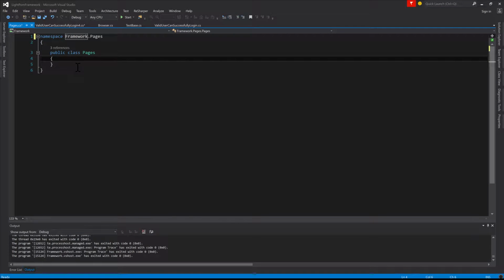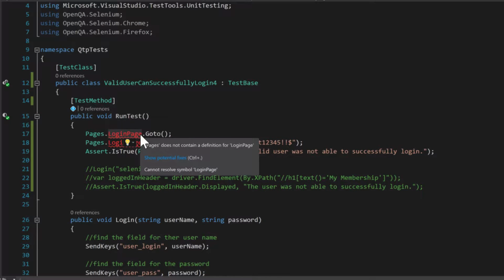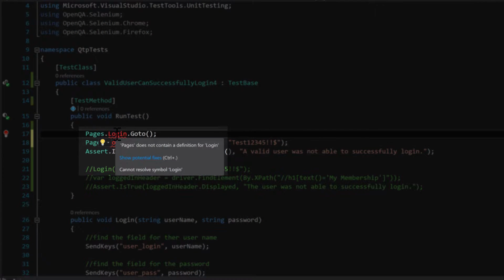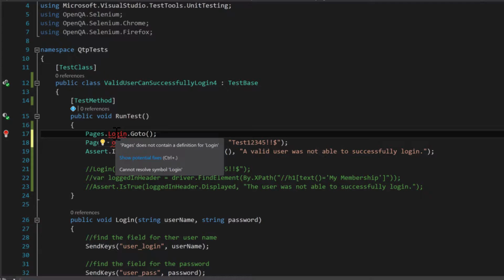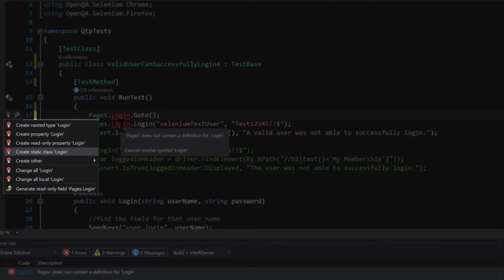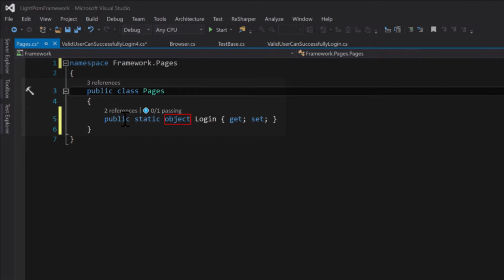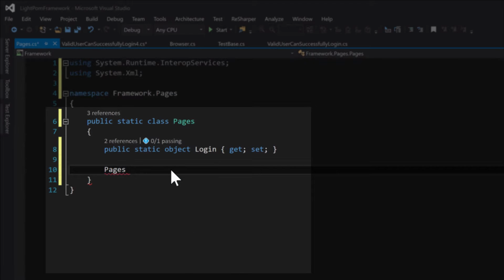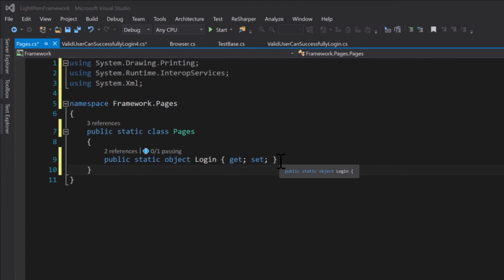17 Coding the Pages class